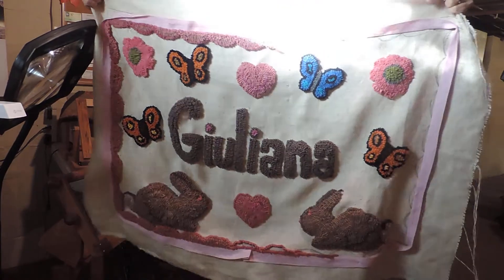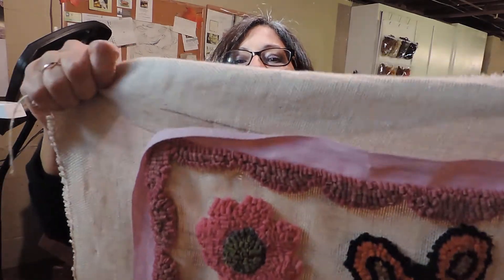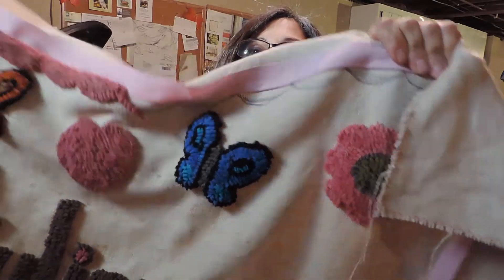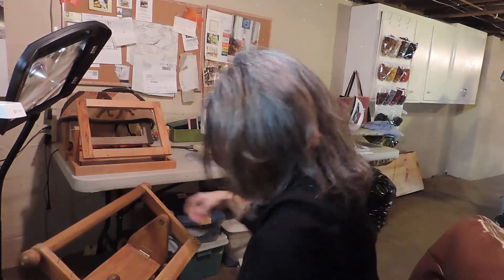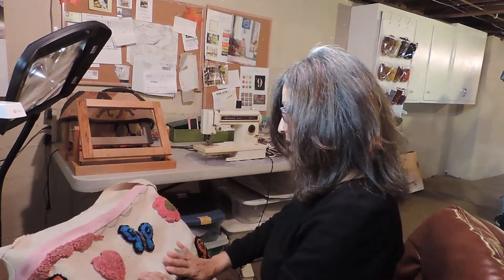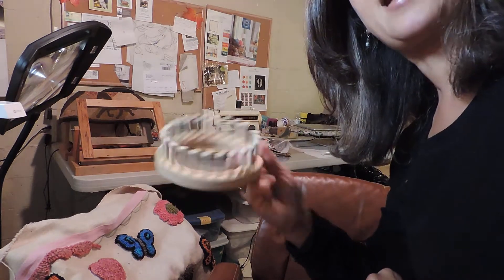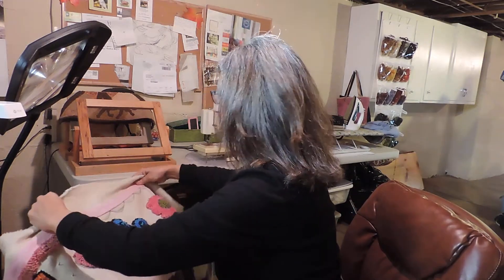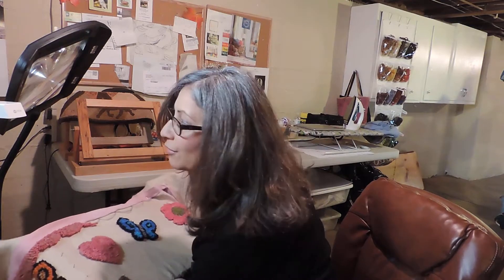MY Rug Hooking Talk Show #69